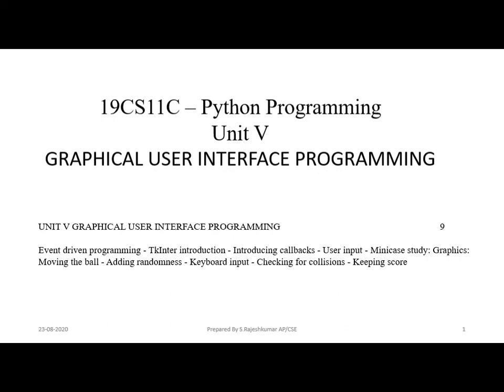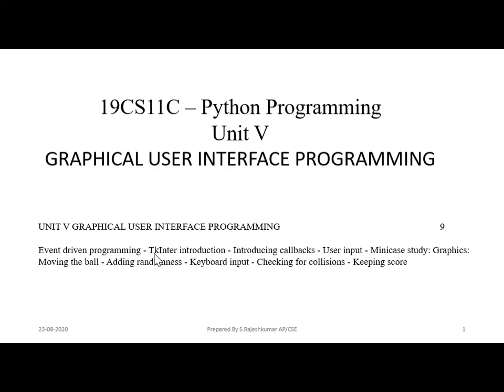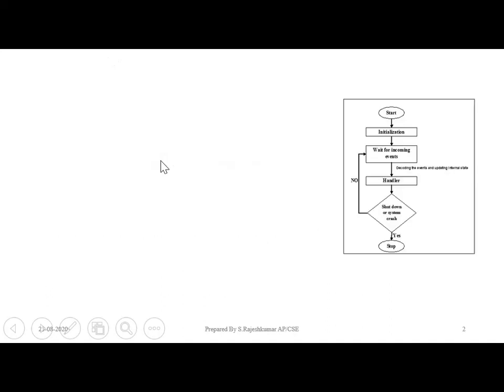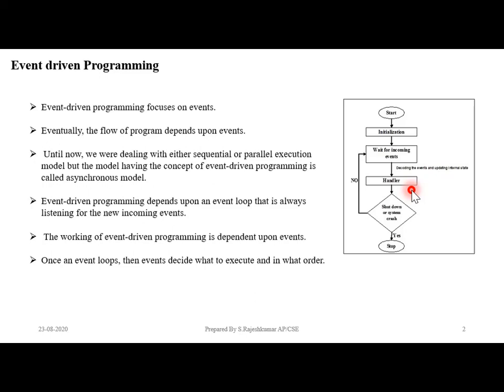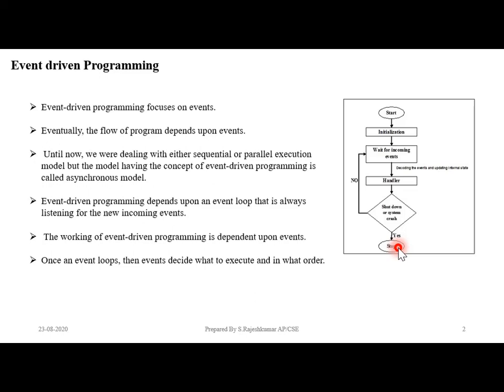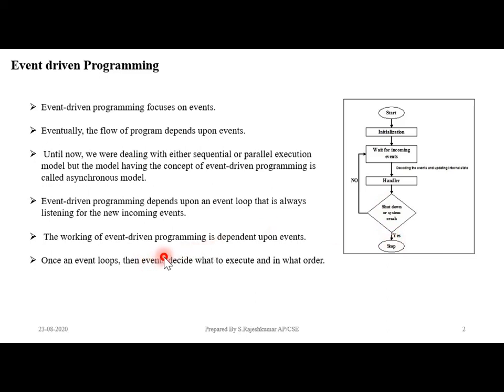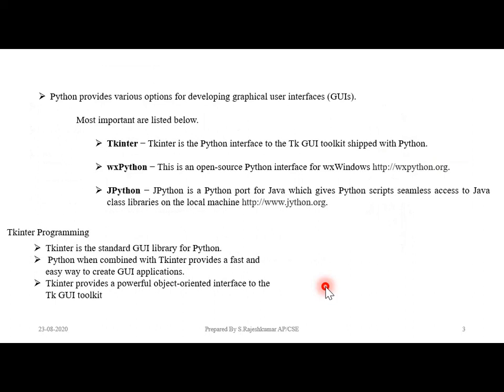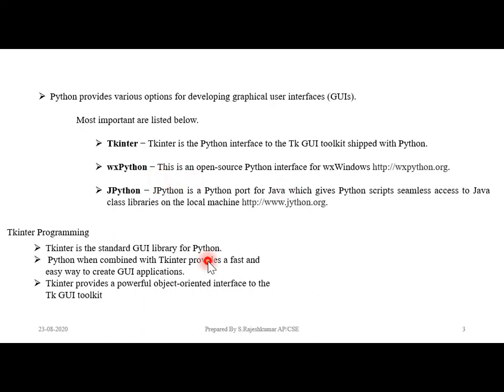Unit 5 GUI Programming Introduction